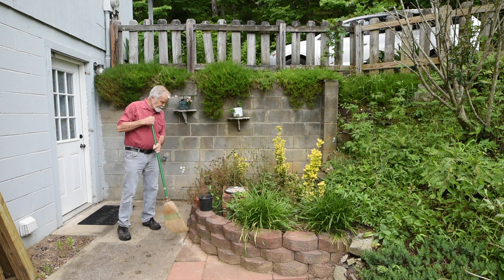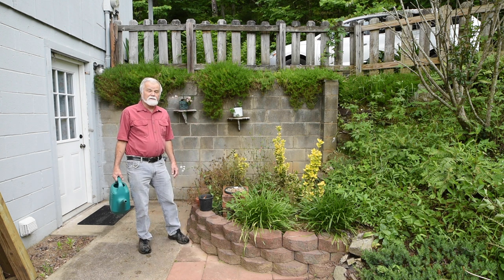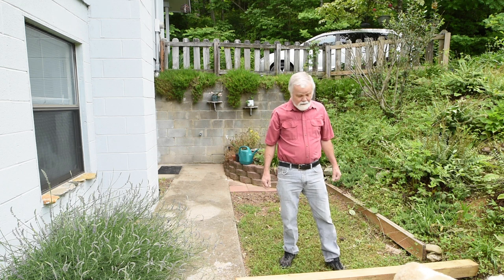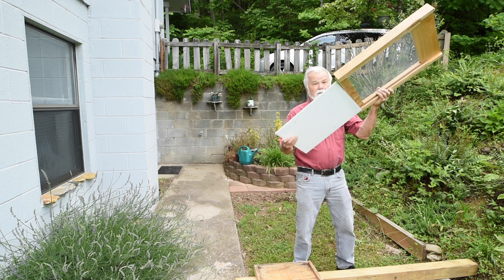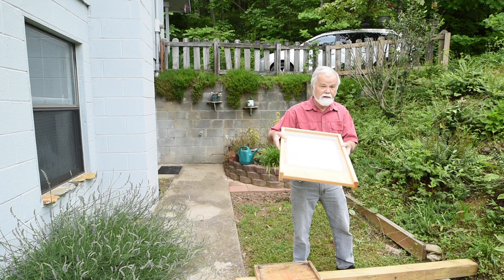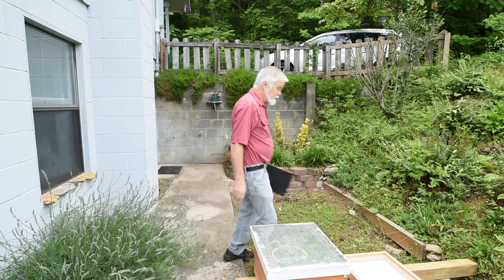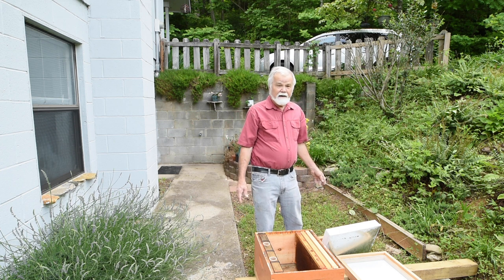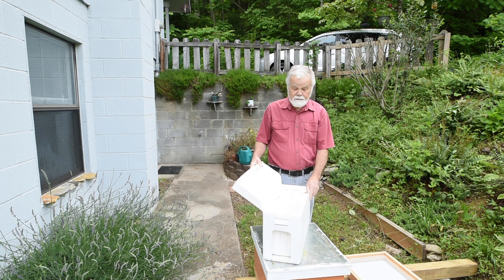If you want to get Honey in 2026. Start in 2025!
Suppliers will start taking orders for nucleus (nuc: starter beehive) in December with delivery in late March thru May 2025. It's time to join the local bee club, study all you can about beekeeping, find a mentor and do a multitude of things to get your bee apiary set up. You will be way ahead of the game if, you start your journey now. On a deeper note, it will probably be May or June of 2026 before you have a meaningful honey harvest. The first year the bees need to build strong beehive with thousands of bees, and honey stores to get through its first winter. Don't wait until spring, start your journey now!